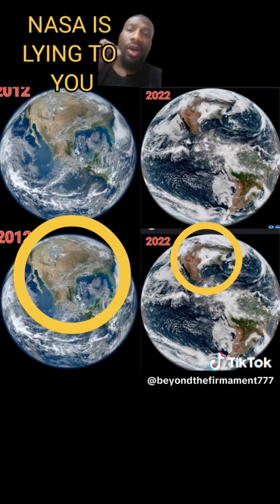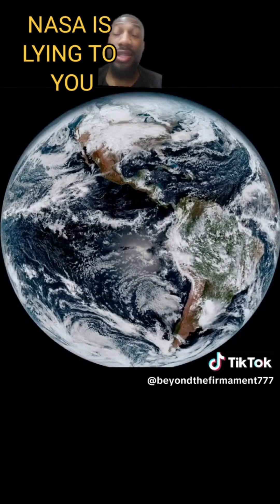"Do You Still Remember The Georgia Guide Stones?"